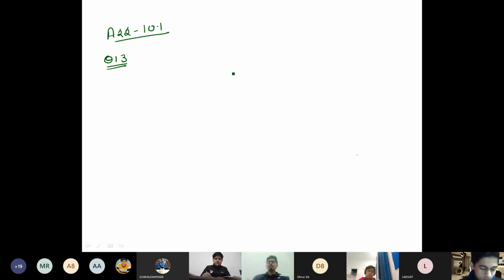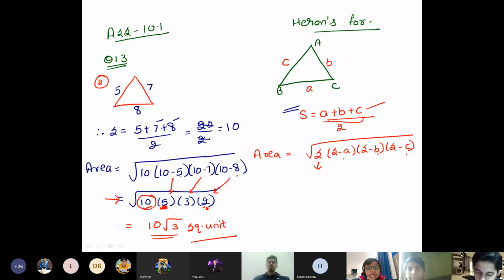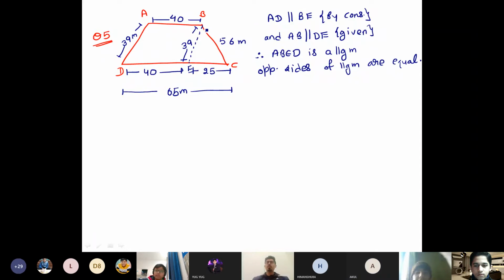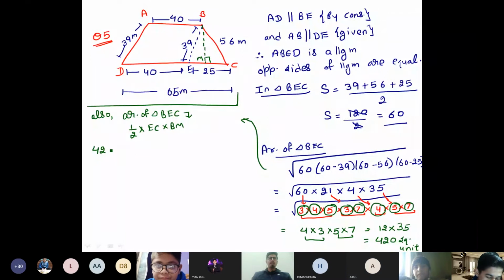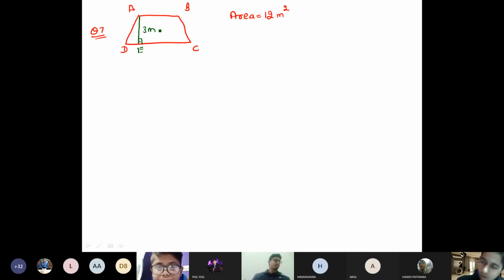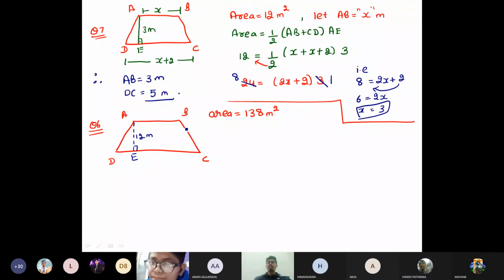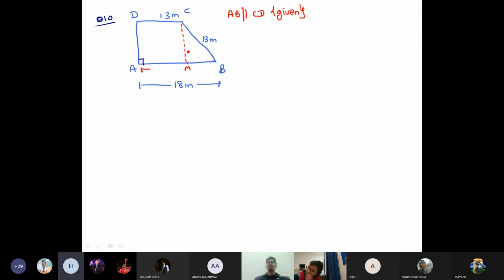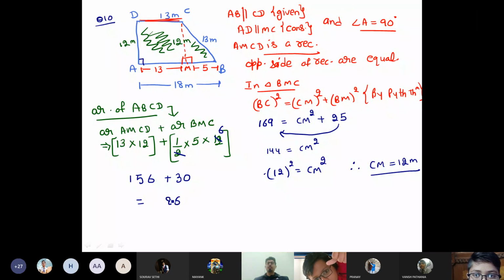class 8 Assignment 10.1(b)